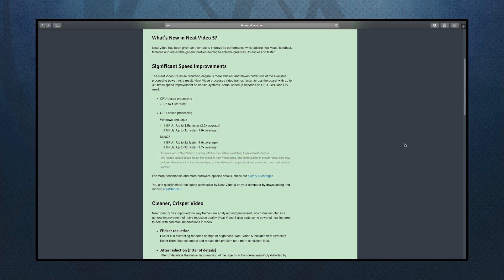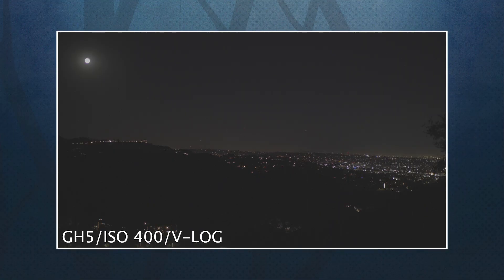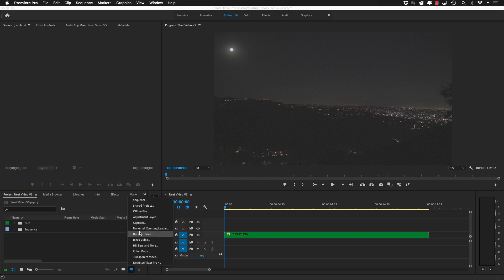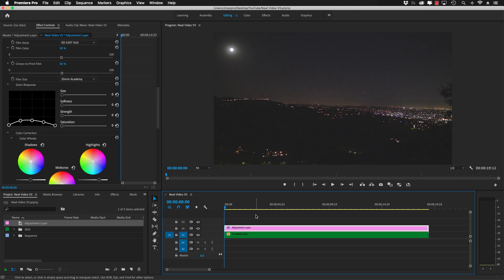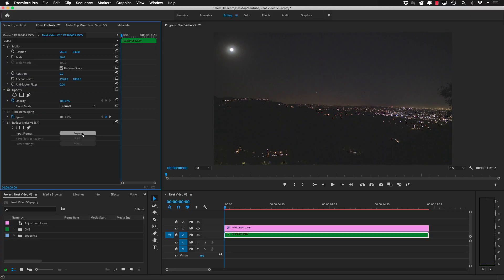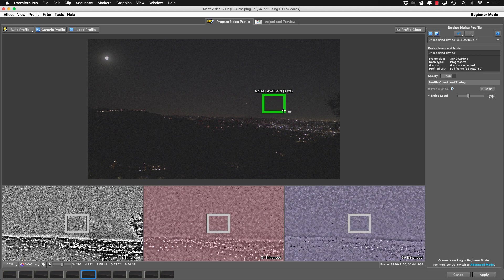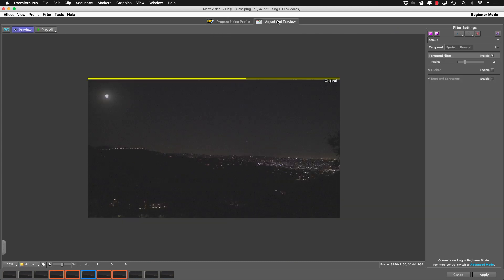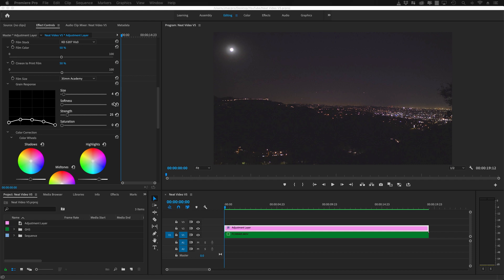Noise Reduction Workflow - NEAT VIDEO 5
One problem every filmmaker will encounter is noise in their footage. We just want it gone. There are steps to help prevent noise, which I will talk about, but sometimes we can't avoid it. This is when you need Neat Video noise reduction software. Let me walk you through a simple workflow using Neat Video in Premiere Pro and explain why I add FilmConvert Nitrate. Noisy footage can greatly be reduced with the right steps.

Digital HT ND Kit
XLE Series APEX filter

New SLIM Camera BACKPACK

My DRONE

My TRAVEL CAMERA: goo.gl/nGtQhJ